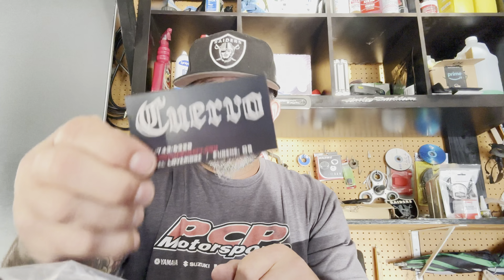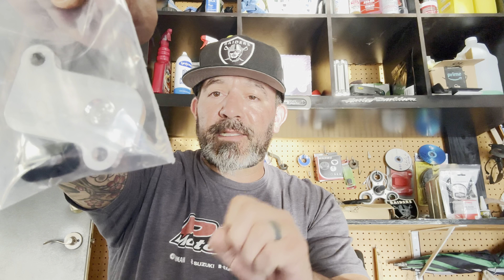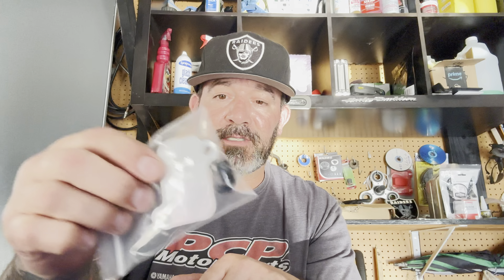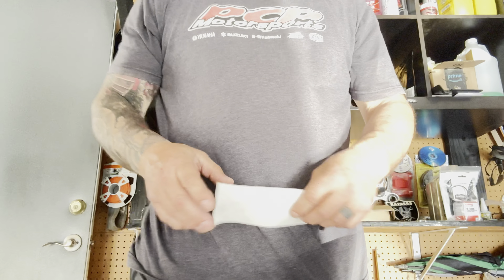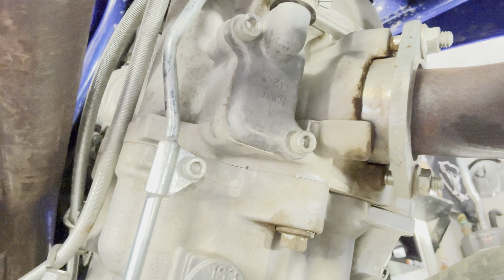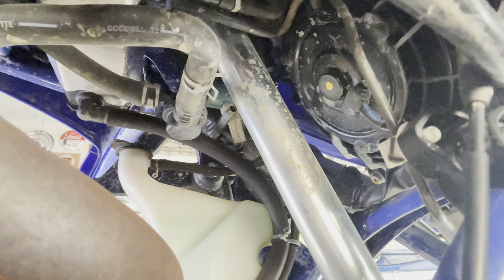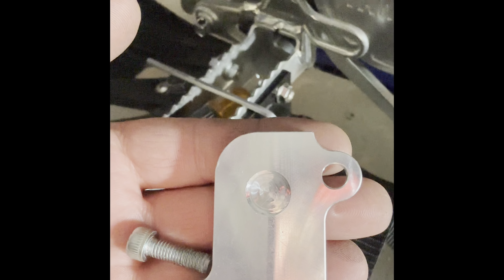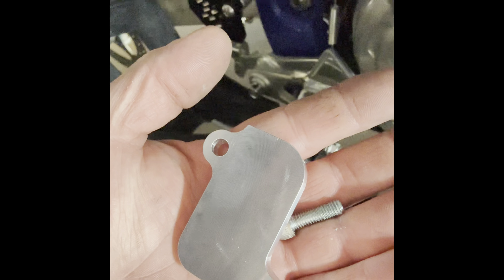AIS DELETE FOR RAPTOR 700R